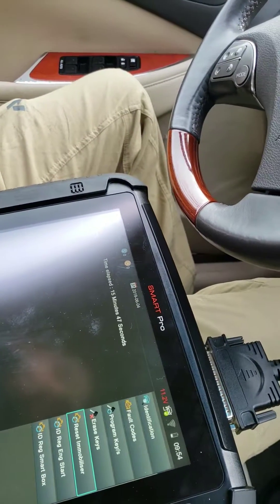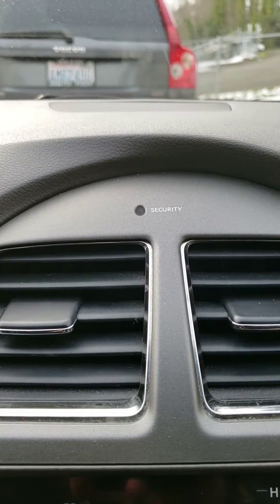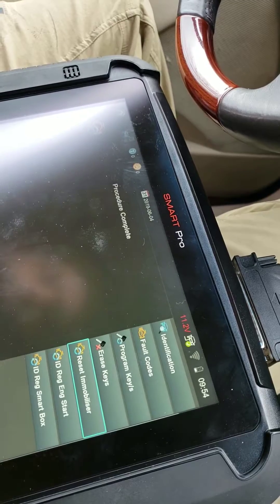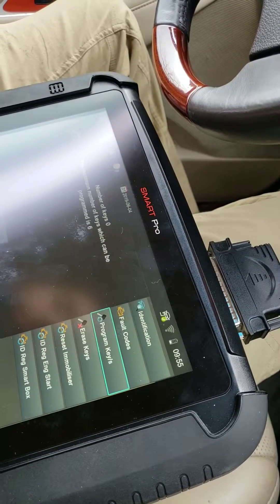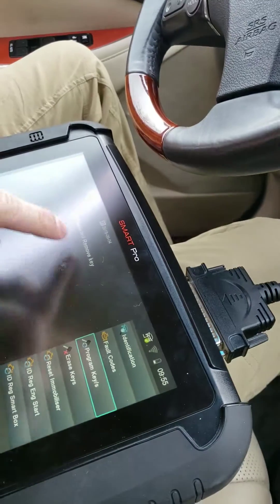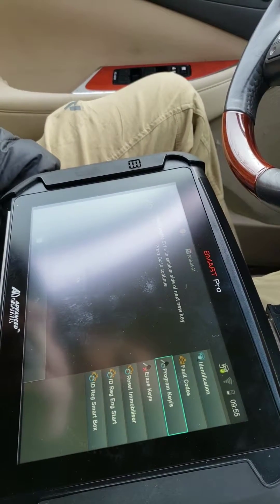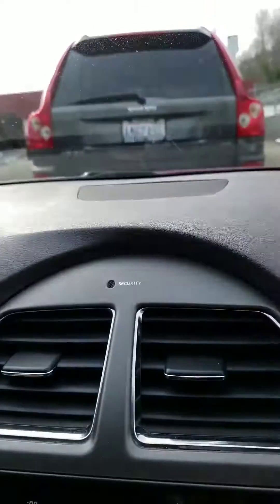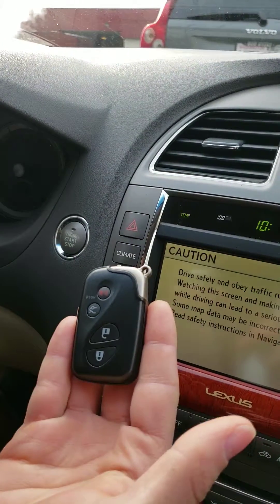Programming 2012 Lexus ES 350 Smart Proximity Key Part 2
This is part 2 for programming a new smart proximity to a Lexus in an "all keys lost" situation. Requires diagnostic/key programming tool.
Part 2 is programming the new smart proximity key to the immobilizer after immobilizer reset is done.

Key Specifications:

FCC ID: HYQ14AAB
IC: 1551A-14AAB
Board:  E Board – 3370
Frequency: 315 MHZ
Battery: CR1632
Buttons: Lock, Unlock Panic, Trunk
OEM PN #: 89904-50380